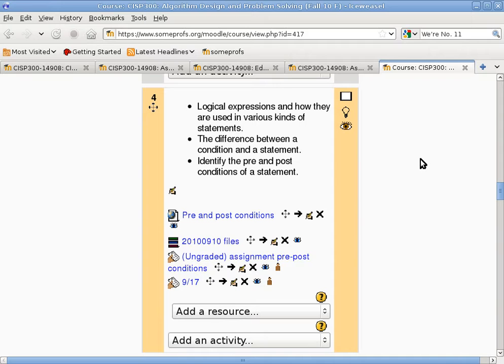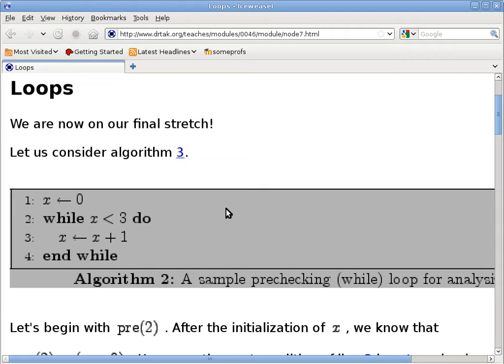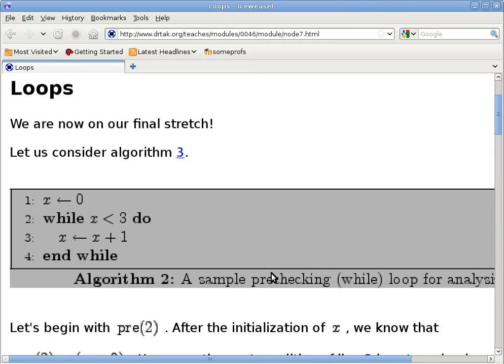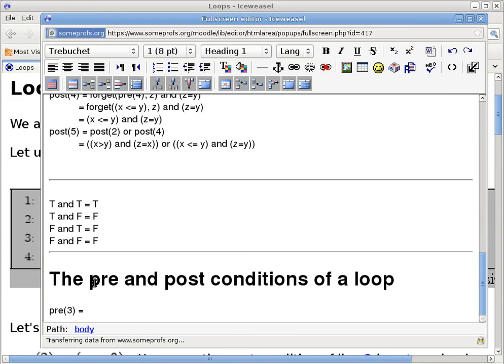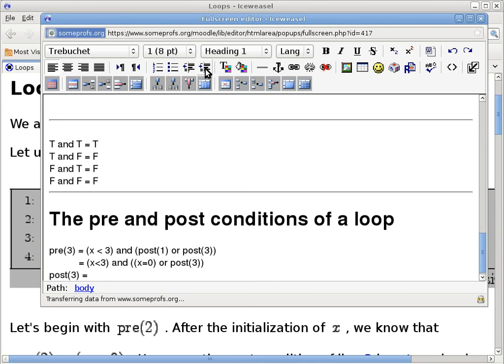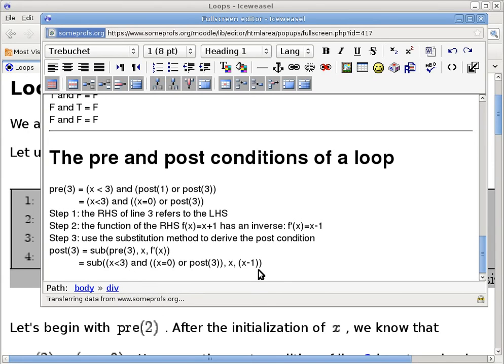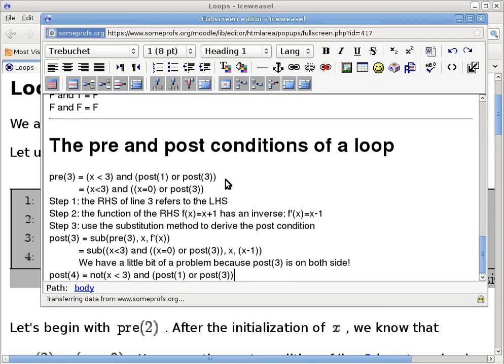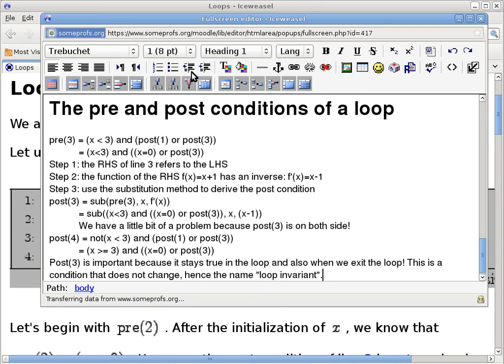20100917b cisp300 part 0